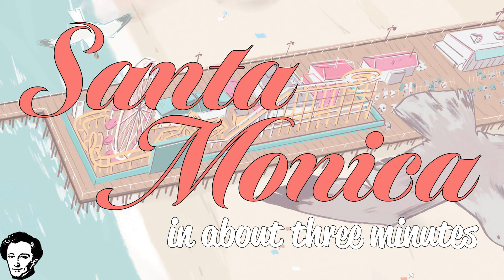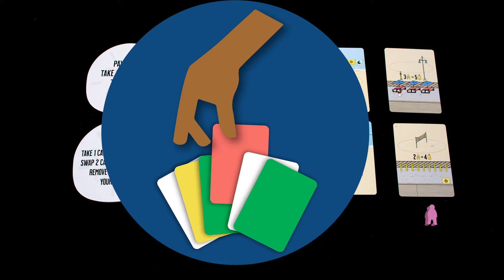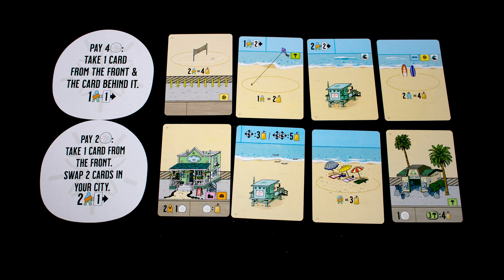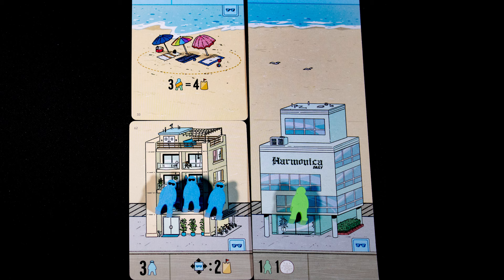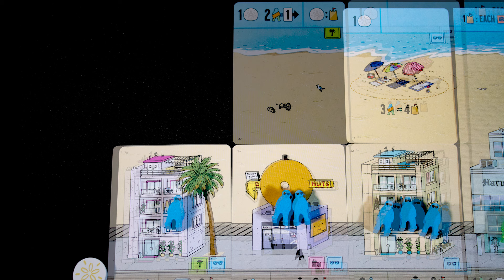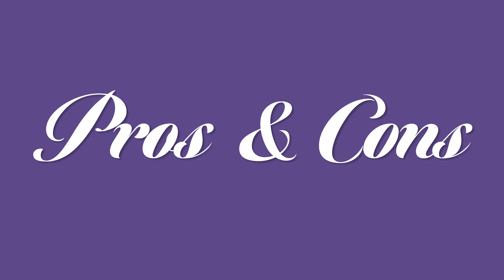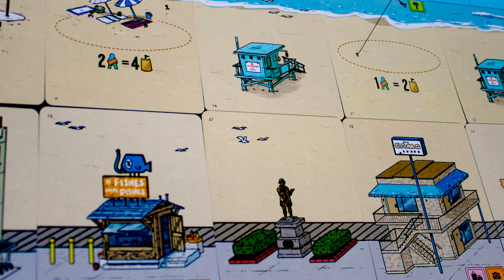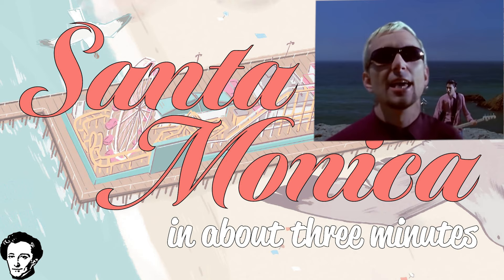Santa Monica in about 3 minutes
Designer,Josh Wood,
Artist,Jeremy Nguyen, Josh Wood,
Publisher,Alderac Entertainment Group

3 minute board games theme Music by Vic Granell

3 minute board games are J Carmichael and S Rodgers